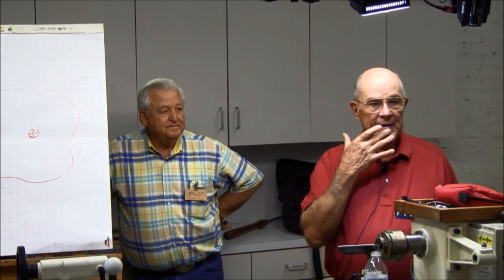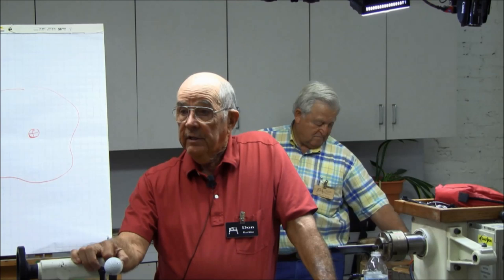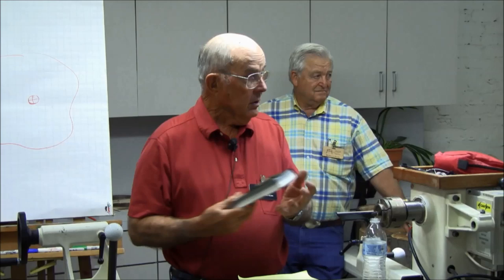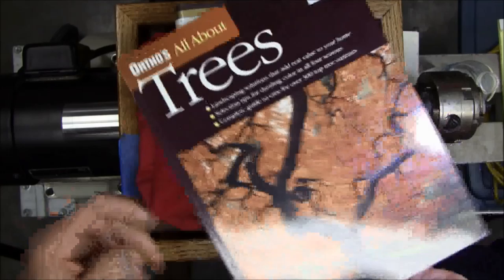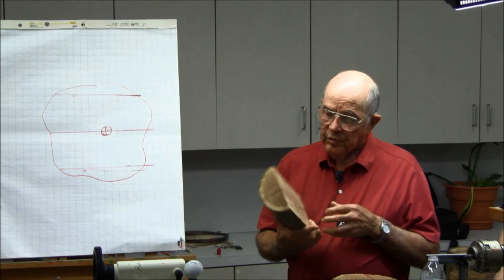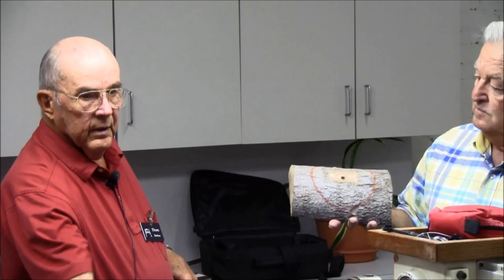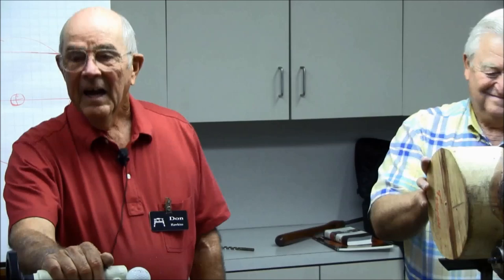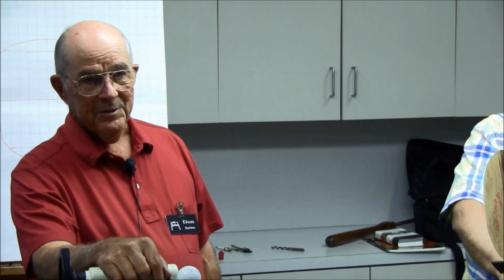Bowl From a Log - Part 1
Don Hawkins is a retired Real estate Broker, is 73 and has been turning since 2003.

Many turners have made bowls from pre-cut blanks.  Many wood suppliers have them for sale.  But, have you ever considered starting from the raw logs to make your bowls?
In this presentation, Don discusses what he has learned on turning a bowl starting from a log.

This is part one of a two part series.  In this first part, Don discusses

- Sources for logs
- Looking at each log to determine how to best harvest the blanks
- Cutting blanks from the logs
- Precautions related to hidden nails and metal in the logs
- Band saw blades and safely preparing the blank

This presentation was recorded at the monthly meeting of the Golden Triangle Woodturners club in Denton Texas.  Find out more about our club at